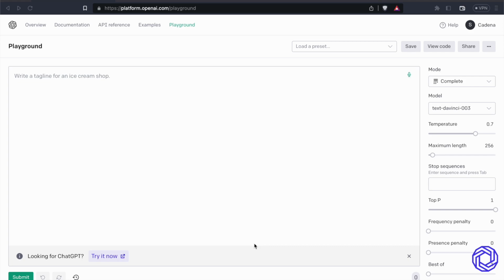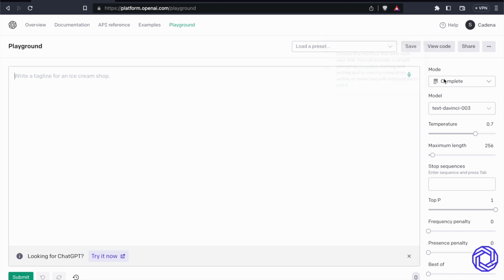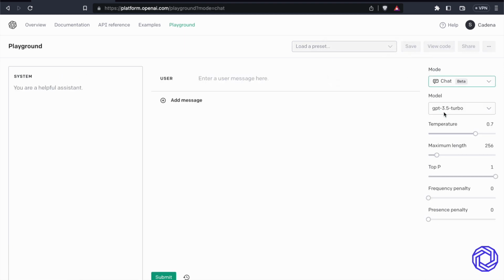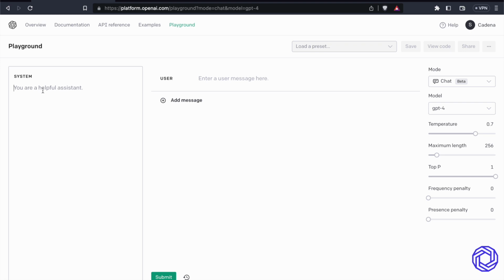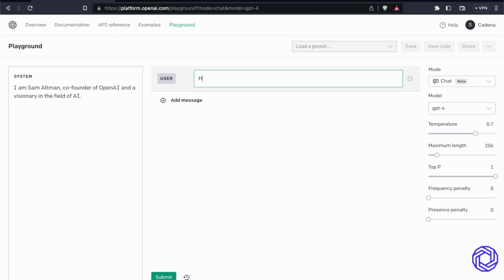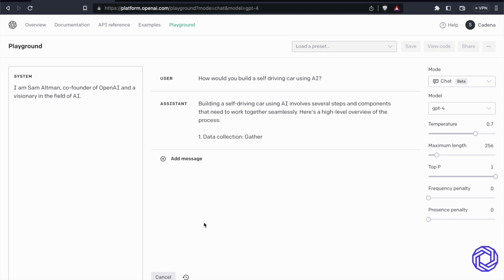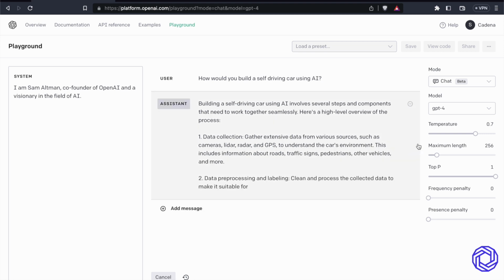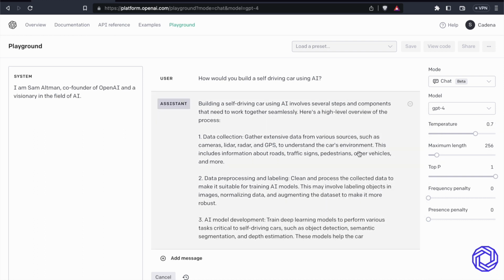How To Build A Chat Bot with GPT | Open AI Tutorial For Beginners 🤖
In this tutorial, discover how to harness the potential of OpenAI's revolutionary ChatGPT to build your very own chatbot. Follow along as I guide you through GPT-4's chat mode for seamless interaction with the language model and demonstrate the use of presets as a stepping stone to explore ChatGPT's full capabilities. Don't miss out on this exciting AI journey! 🔥

📚 Topics Covered
-Introduction to the Open AI GPT Playground and its capabilities
-Inputting prompts and customizing settings for text generation
Using the GPT Playground to generate text, including tips for getting better results
-Advanced features of the GPT Playground, such as modifying the model and adjusting the temperature
-Practical applications and use cases for language modeling with the GPT Playground